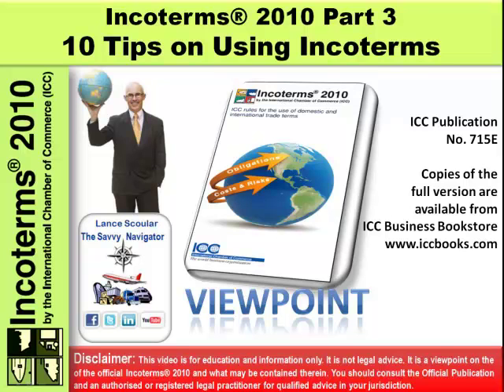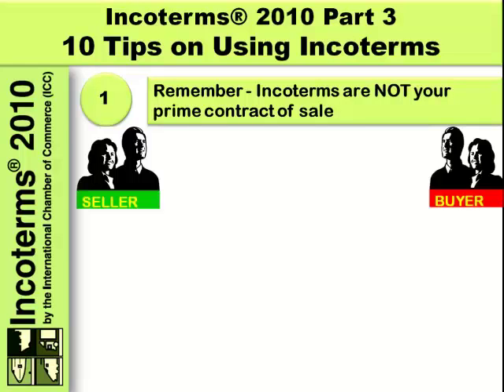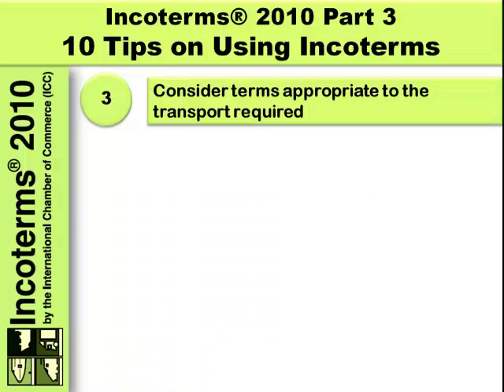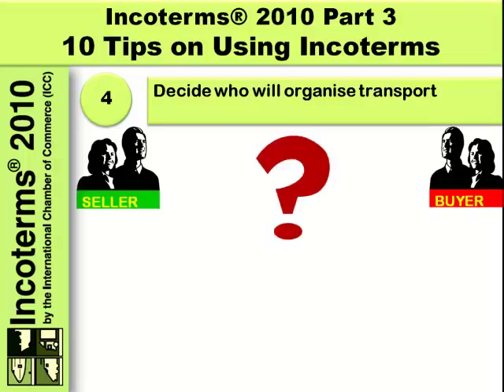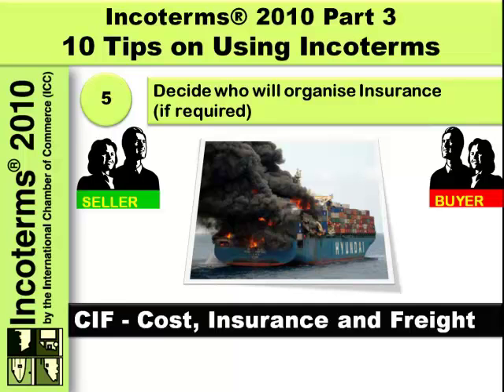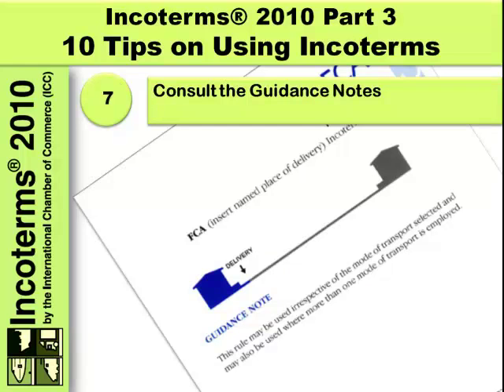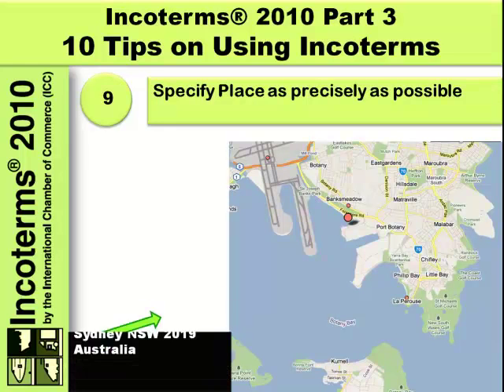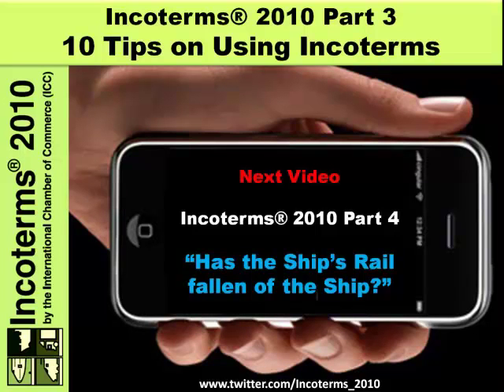Incoterms® 2010 Videos Part - 3 10 Tips on using Incoterms® 2010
The Ten Tips
1. Remember - Incoterms are NOT your prime contract of sale.
2. Consider terms appropriate to the goods.
3. Consider terms appropriate to the transport required
4. Decide who will organise transport
5. Decide who will organise Insurance (if required)
6. Consider local customs or practices at the port or place
7. Consult the Guidance Notes
8. Choose the appropriate Rule
9. Specify Place as precisely as possible
10. Incorporate Incoterms® 2010 into your contract
The Incoterms® 2010 are arranged in two categories as follows:
Rules for Any Mode of Transport
CIP - Carriage and Insurance Paid
CPT - Carriage Paid To
DAP - Delivered At Place
DAT - Delivered At Terminal
DDP - Delivered Duty Paid
EXW - Ex Works
FCA - Free Carrier
Rules for Sea and Inland Waterway Transport Only
CFR - Cost and Freight
CIF - Cost, Insurance and Freight
FAS - Free Alongside Ship
FOB - Free On Board